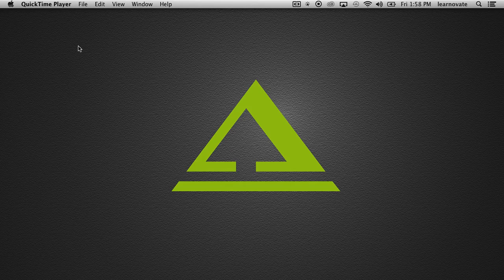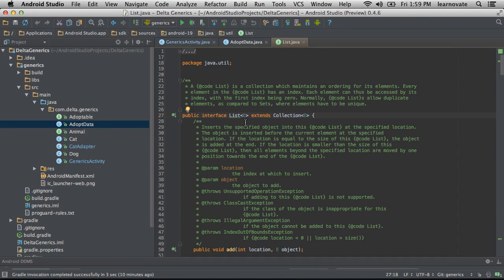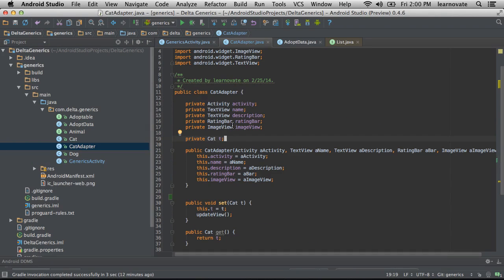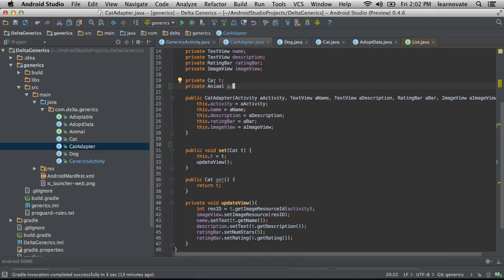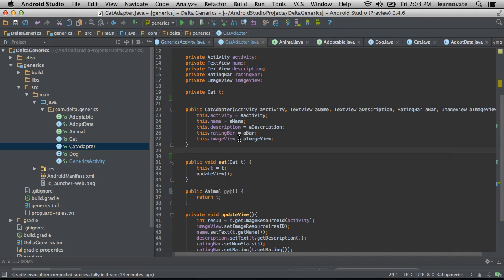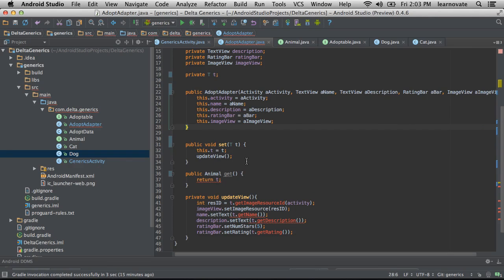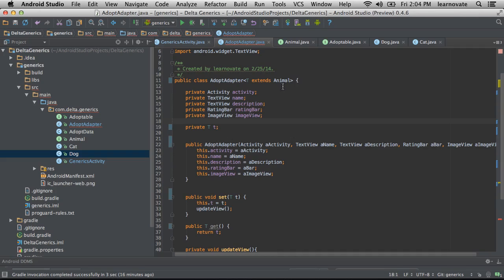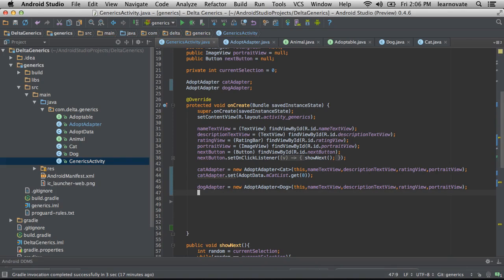Easy way to become an Android Engineer from Scratch (6 Generics)